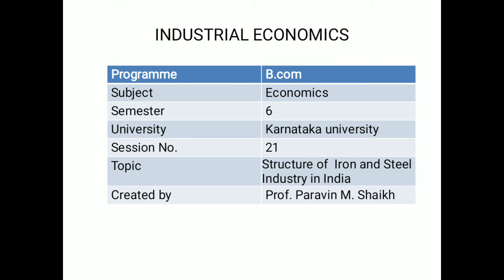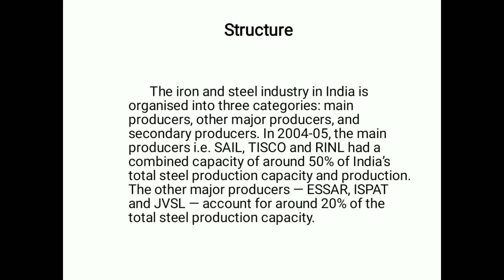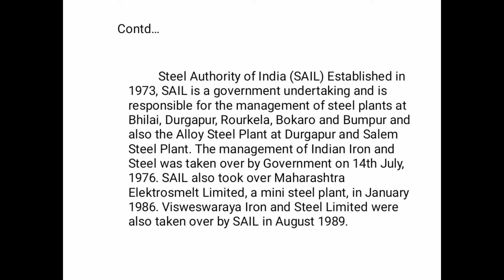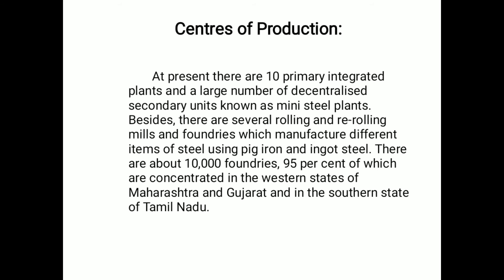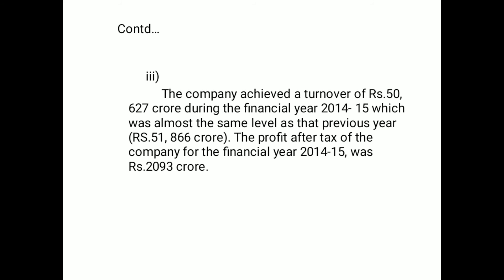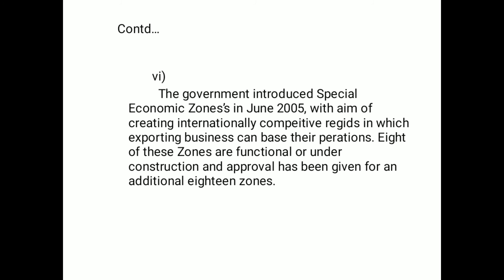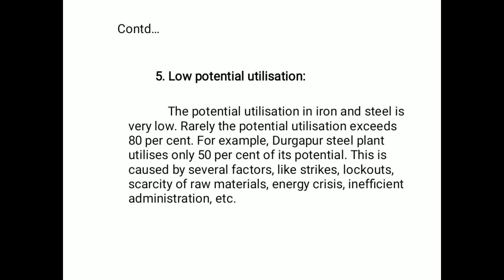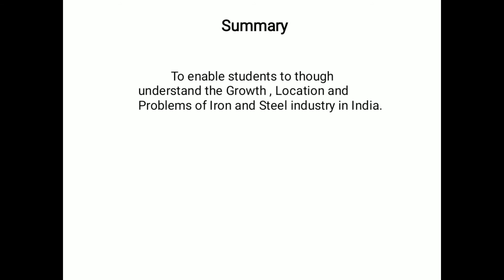Structure of iron and steel industry in India. Session 21